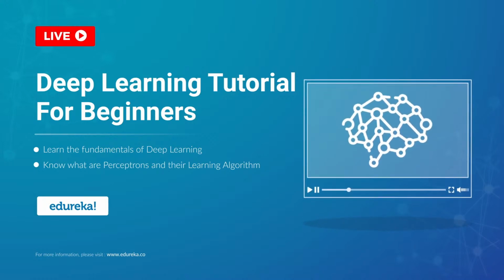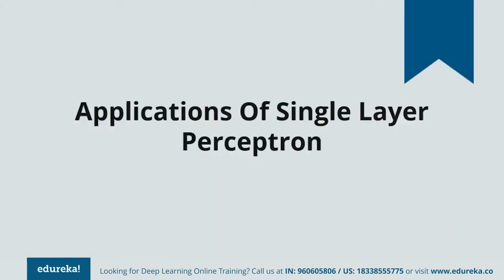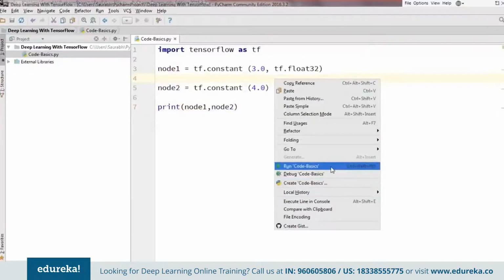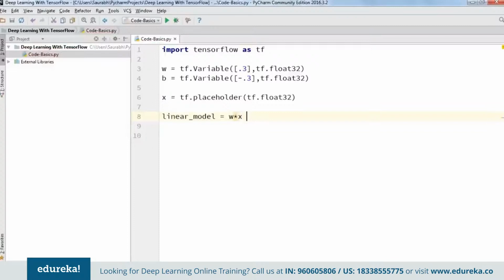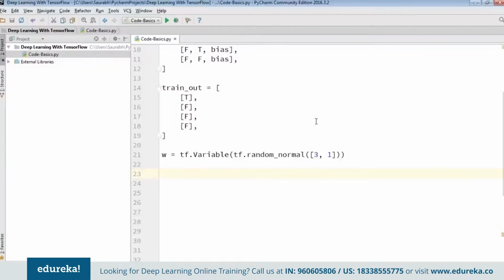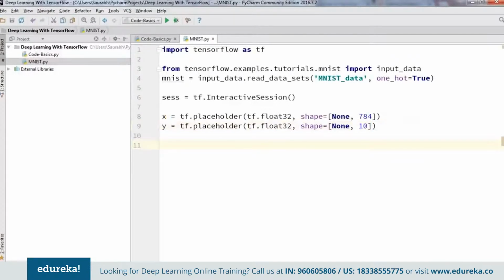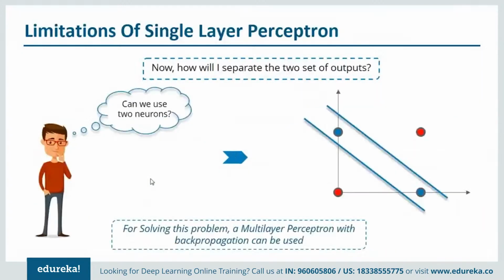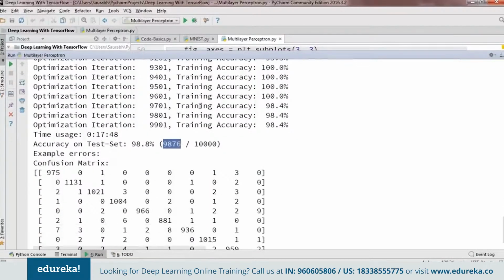Deep Learning with Python | Deep Learning Training | Edureka | DL Rewind - 2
This video on "Python for Deep Learning" will provide you with detailed and comprehensive knowledge of Deep Learning, How it came into emergence. The various subparts of Data Science, how they are related, and How Deep Learning is revolutionalizing the world we live in.

00:00:00 Introduction
00:01:04 What is Deep Learning
00:03:56 How It Works
00:10:15 Types of activation functions
00:18:16 TensorFlow Code Basics
00:33:14 What Is A Computational Graph
01:01:23 Limitations of Single Layer Perceptron
01:09:14 Multi Layer Perceptron Use Case

1. This is 21 hrs of Online Live Instructor-led course. Weekend class: 7 sessions of 3 hours each.
2. We have a 24x7 One-on-One LIVE Technical Support to help you with any problems you might face or any clarifications you may require during the course.
3. At the end of the training you will have to undergo a 2-hour LIVE Practical Exam based on which we will provide you a Grade and a Verifiable Certificate!

The following professionals can go for this course:

1. Developers aspiring to be a 'Data Scientist'

2. Analytics Managers who are leading a team of analysts

3. Business Analysts who want to understand Deep Learning (ML) Techniques

4. Information Architects who want to gain expertise in Predictive Analytics

5. Professionals who want to captivate and analyze Big Data

6. Analysts wanting to understand Data Science methodologies